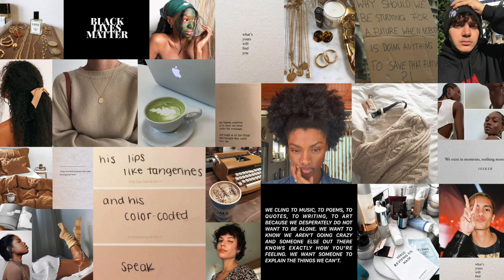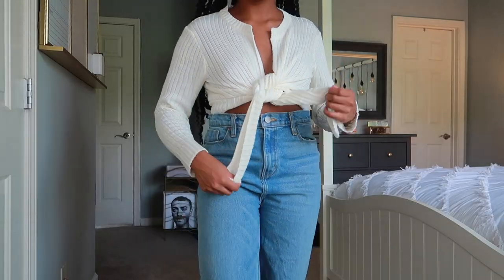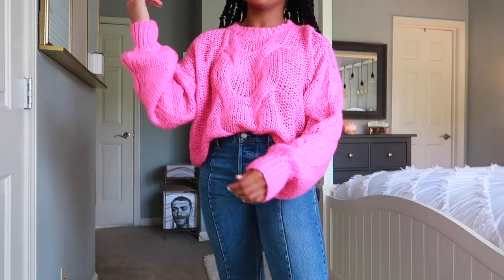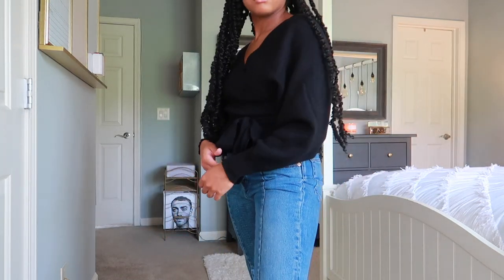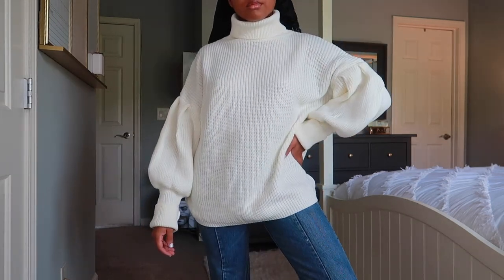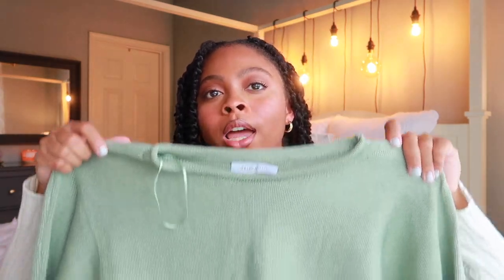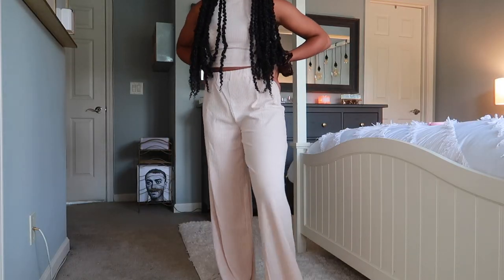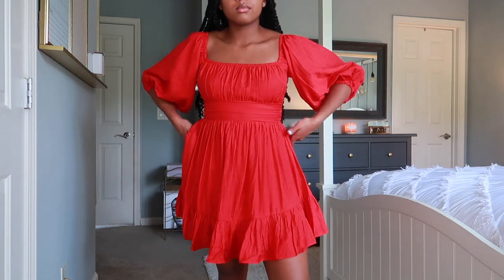the cutest & coziest fall try-on haul 🍂 // Hello Molly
welcome to the first fall clothing haul of the season featuring Hello Molly!

it feels so good to post this first fall haul & just know there will be so many more.

fall is my favorite time of the year & it just so happens to be my favorite time of the year for new clothes & to experiment with different colors & texture, while of course always wearing the coziest things I can find!